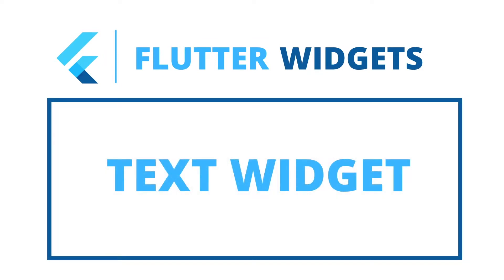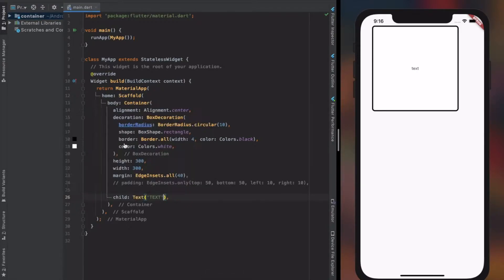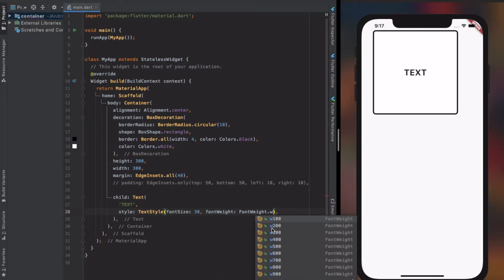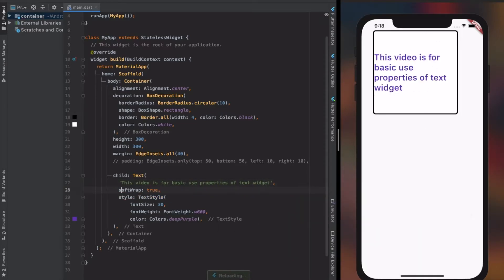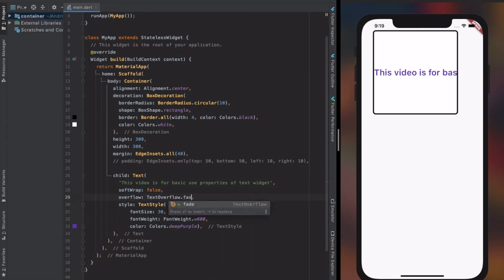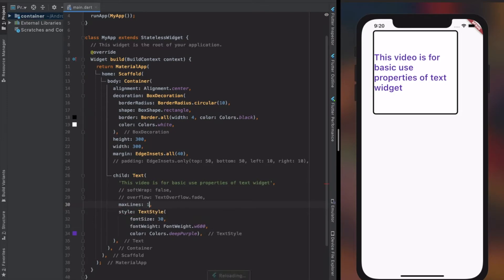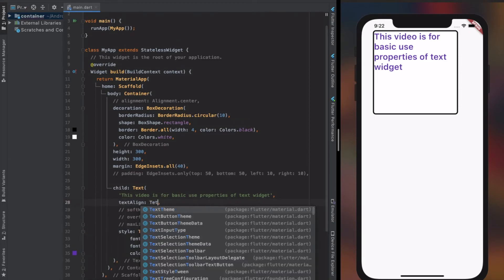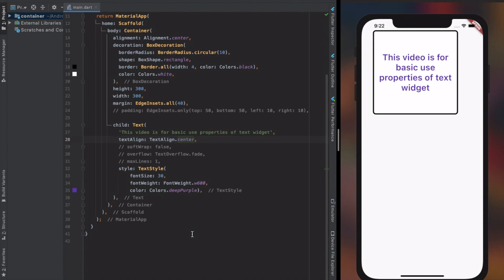Flutter Widgets | Text Widget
Most commonly used basic properties of a text widget